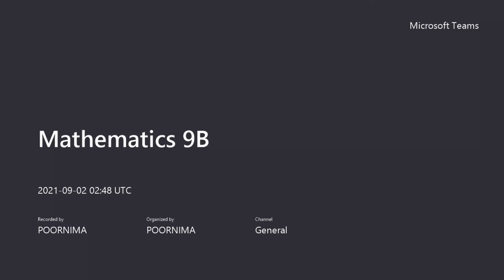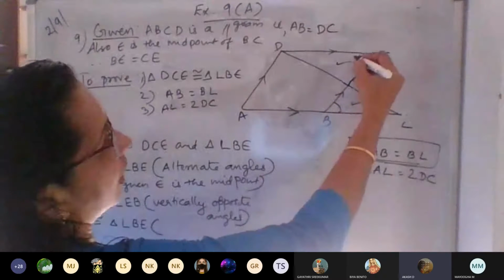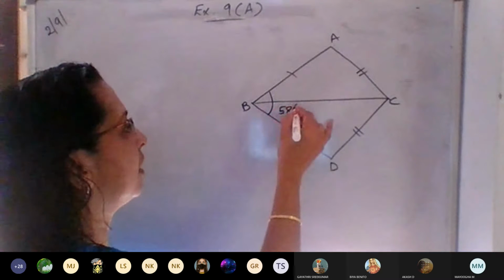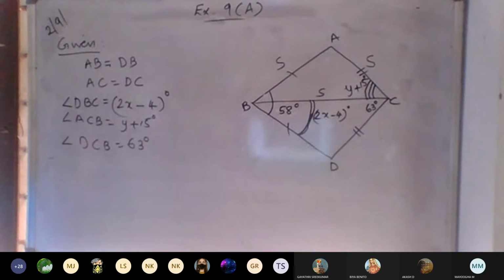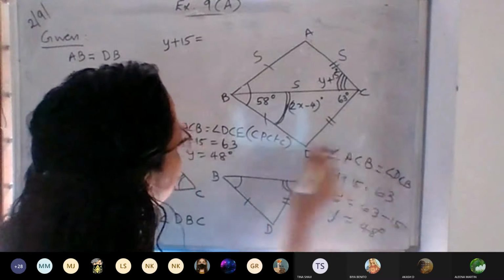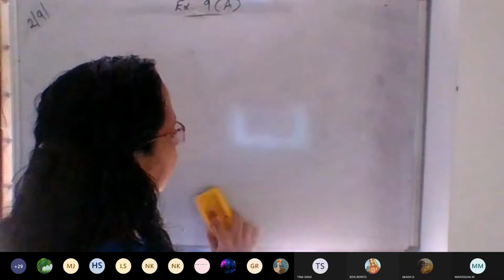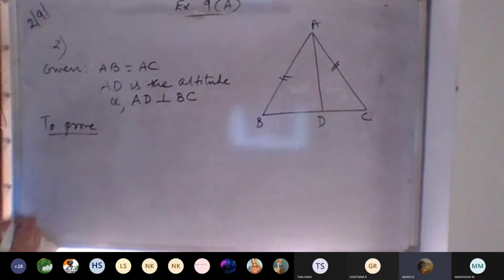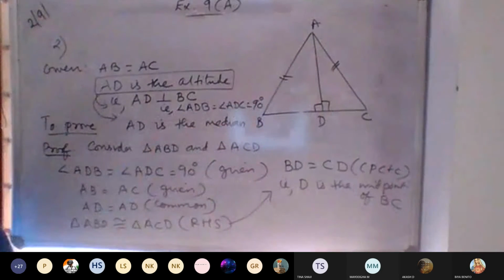9 (A) qns10 & Test Yourself Qns1&3